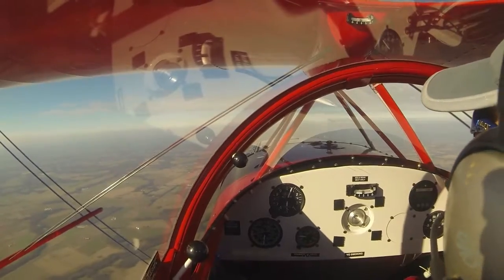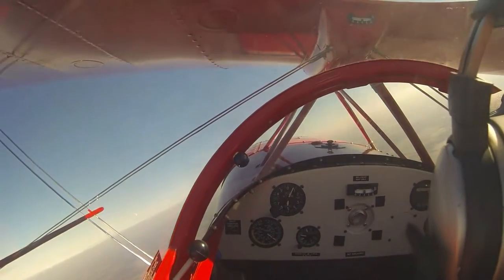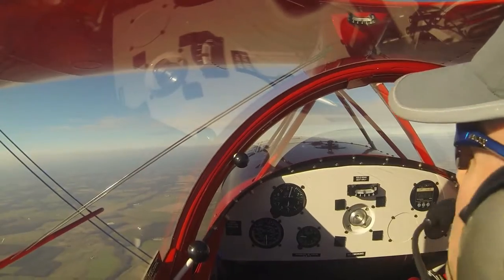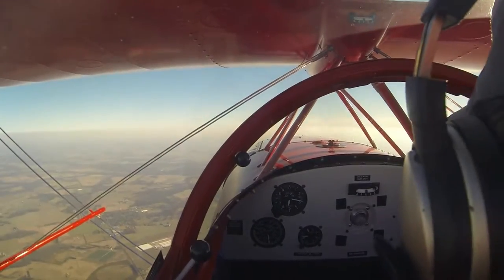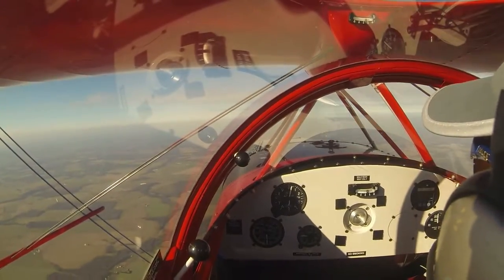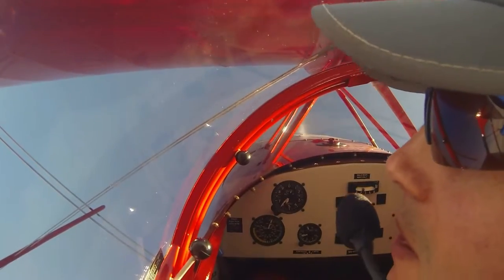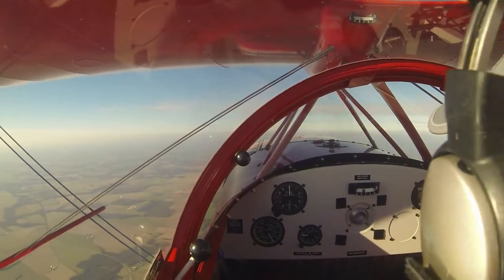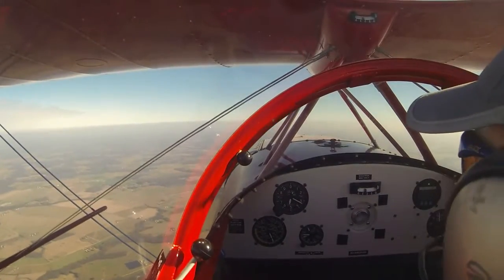My first hammerheads (w/Bill Finagin)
The first few of thousands of hammerheads I hope to fly in my life.
Pitts S-2C
Dec 31st, 2013